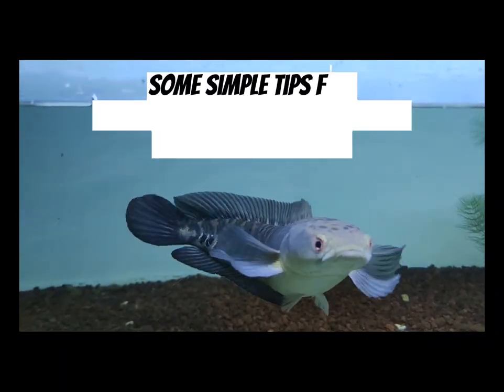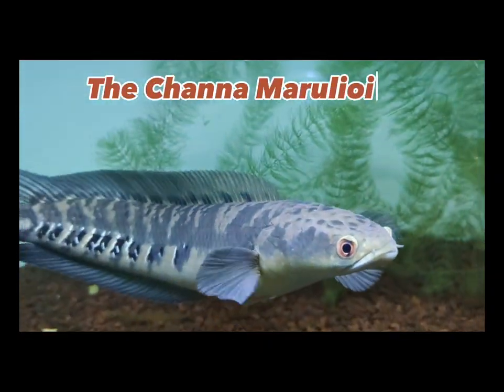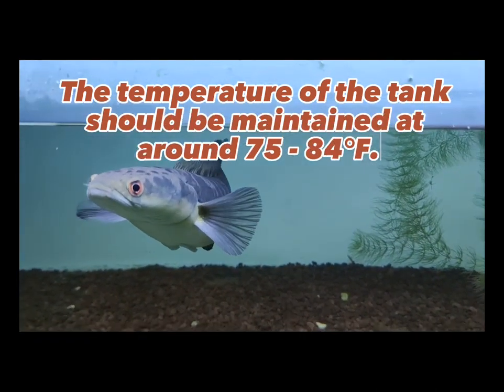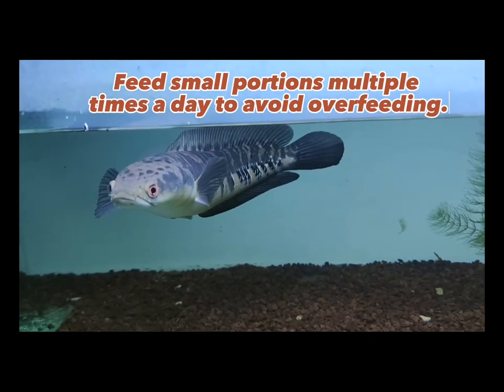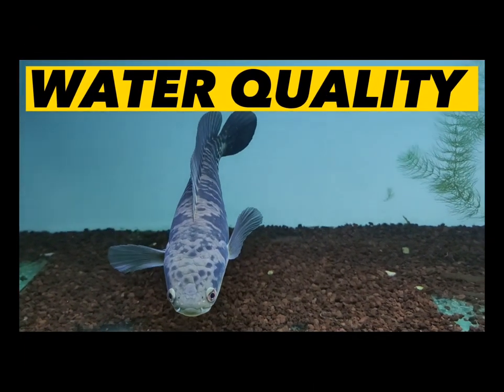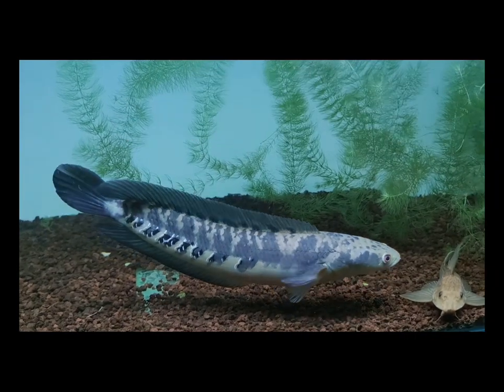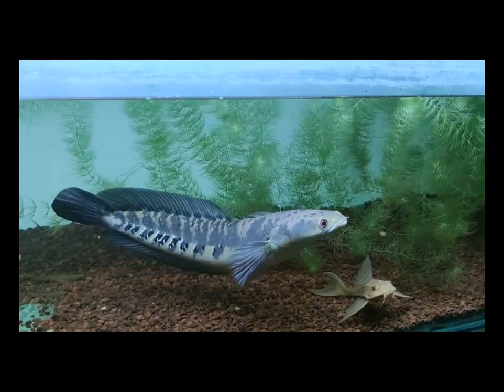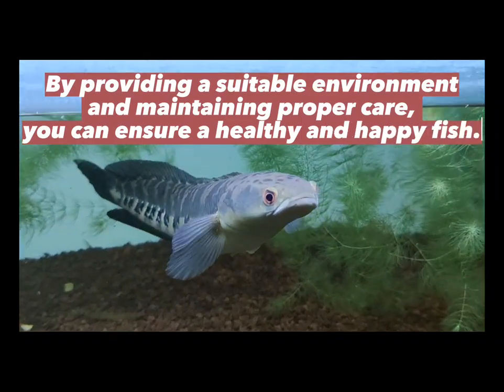TOP 5 TIPS TO TAKE CARE OF EMPEROR SNAKEHEAD CHANNA MARULIOIDES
Hi everyone!🙂 I am Roel Pedrera from Philippines and welcome to my humble YouTube channel. In my channel you will learn the BASIC CARE and GUIDE of channa fishes especially the large breeds and also videos related to FISH KEEPING and DAILY LIVING.